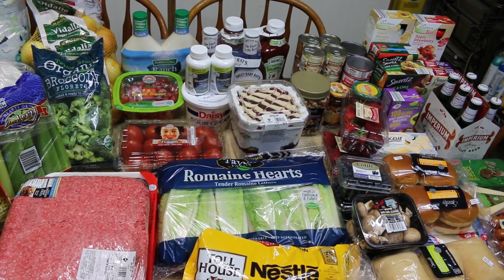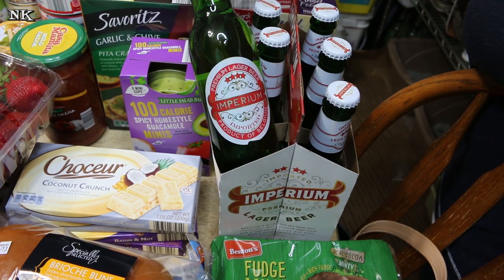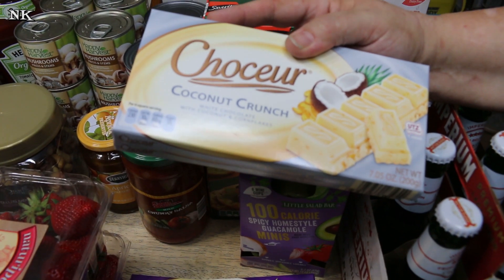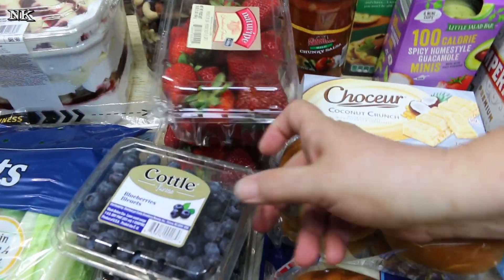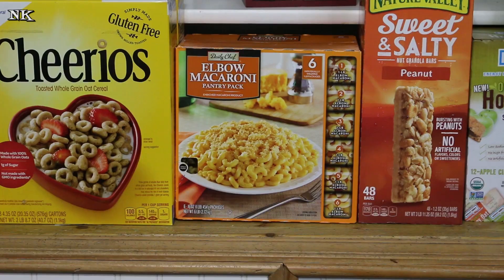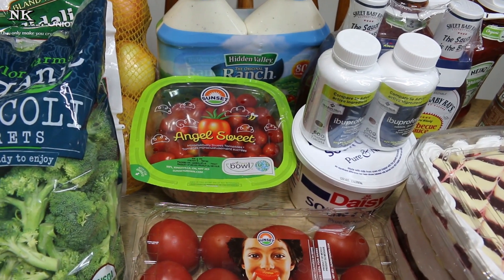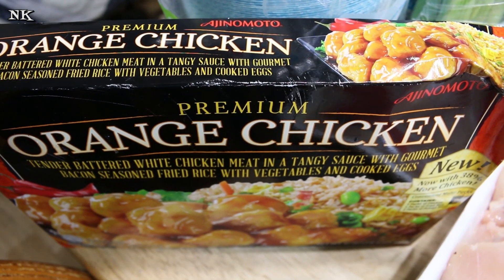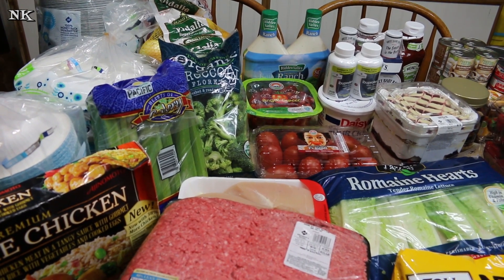Massive Aldi & Sam's Club Haul~June, 2017~Beginning of Summer Grocery Haul~Noreen's Kitchen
Beginning of summer Aldi and Sam's Club haul!  This one is just for food, snacks and basic groceries to fill our pantry, fridge and freezer.  We love to eat lots of dinner salads during the warmer weather so we filled our cart with lots of fresh veggies and salad fixins along with lots of fresh chicken and ground beef.  This time around we just needed to restock on some things.

One great deal I did find was the Bob's Red Mill organic white, unbleached, all purpose flour for $1.91 for a five pound bag.  I purchased three and then when we got home I realized they were clearing it out and kicked myself for not getting more.  So we made the drive back up to Jacksonville the very next day to get 10 more bags.  The store only had one more case and I probably should have gotten them too, but I left them for someone else to enjoy.  Are you an unapologetic shelf cleaner?  Because I can be!  In fact we also ran by Aldi the same day to pick up something we forgot and found an entire flat of canned pumpkin for .49 a can so I ended up buy all they had because the use by date was in 2019.  A great deal that you don't leave in the store!

I hope you enjoyed our haul for June!  If you have questions, please ask them in the comments and I will be happy to answer.

Happy Eating!

***MAILING ADDRESS
Noreen's Kitchen